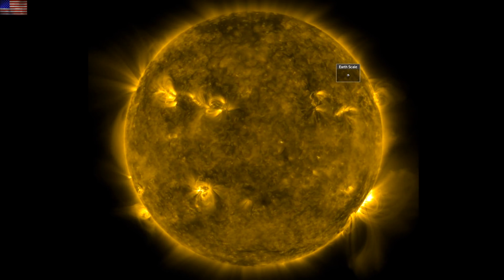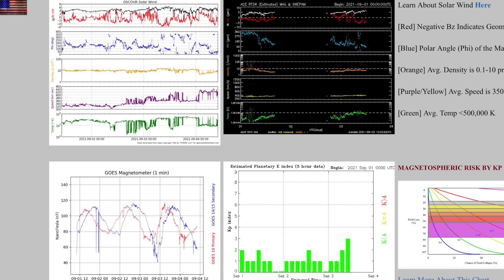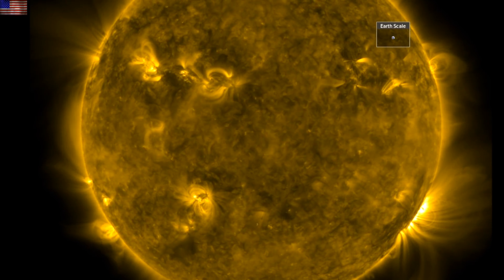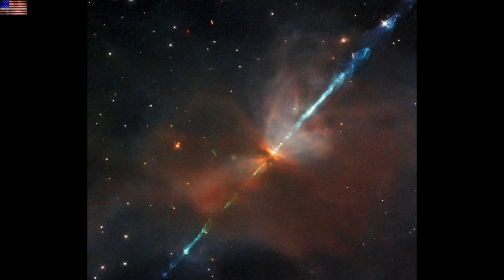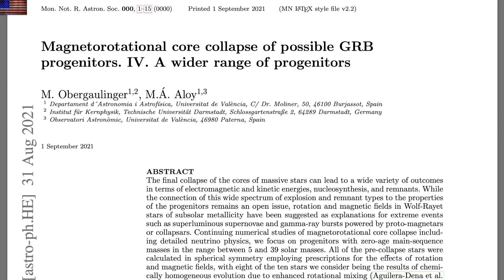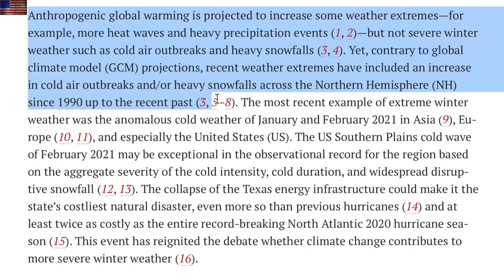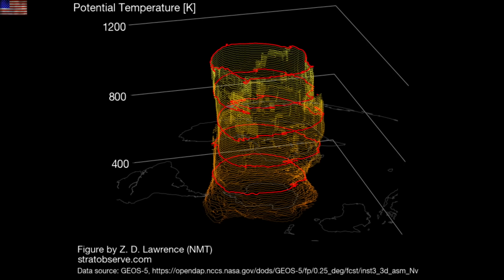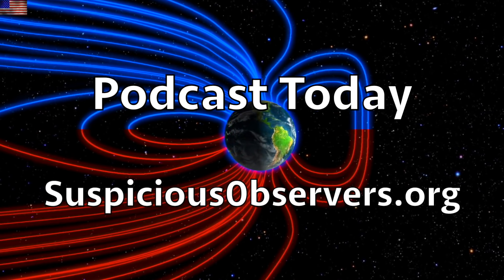Sunspot Flurry, Major Climate Fail, Star Jet | S0 News Sep.4.2021